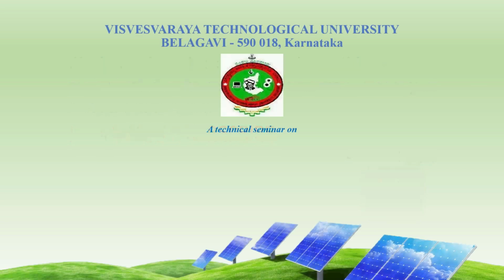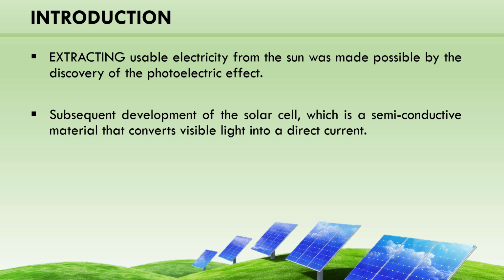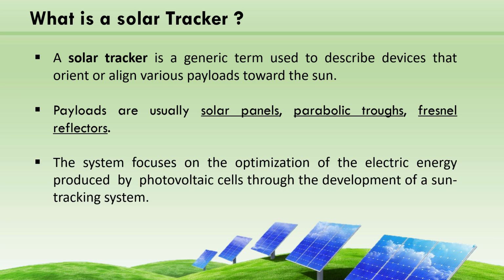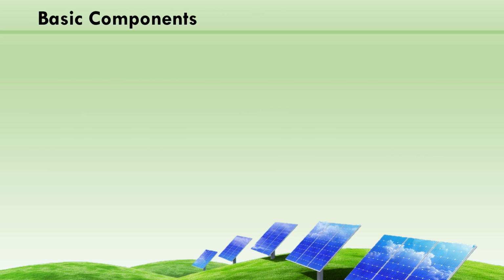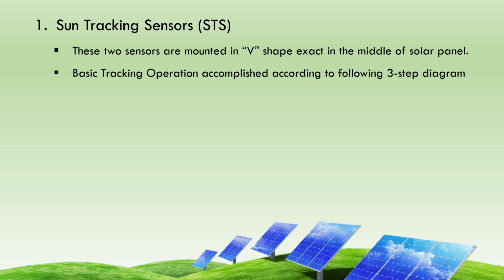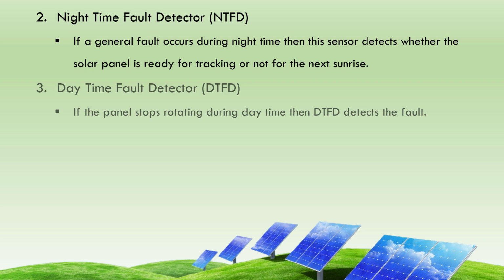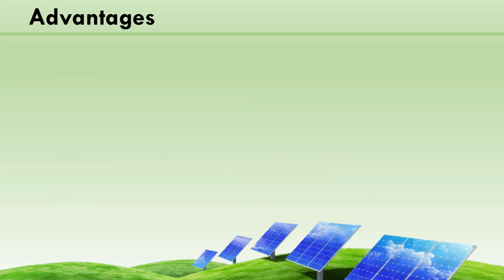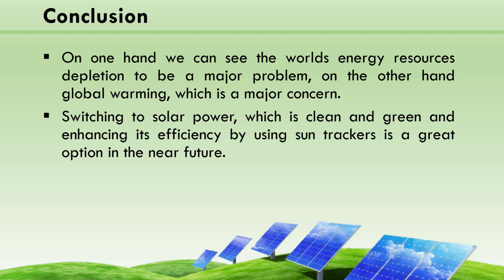Seminar presentation on AUTOMATIC SUN TRACKING SYSTEM | VTU | DE Academy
If you want seminar on any other concept mention in comments.